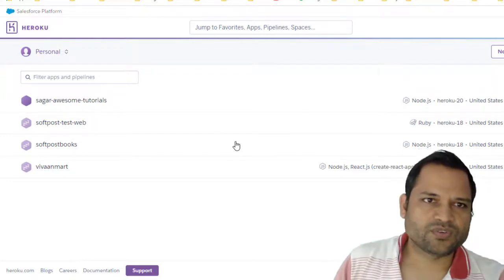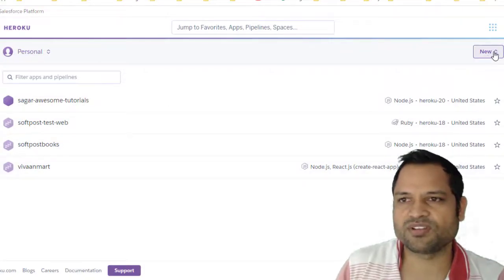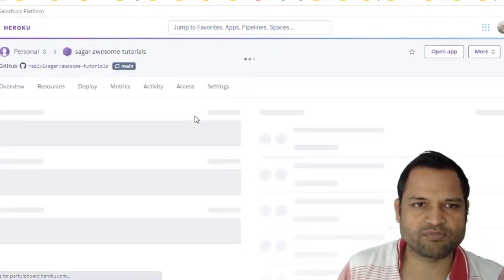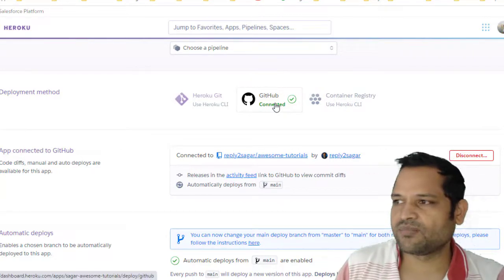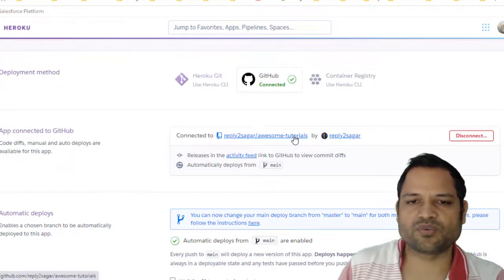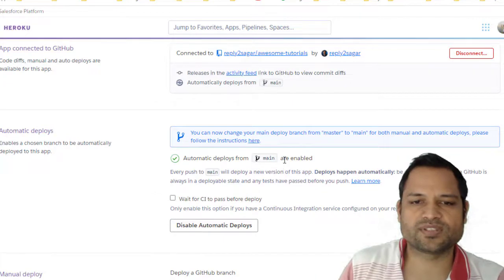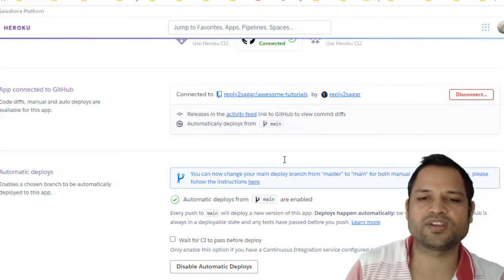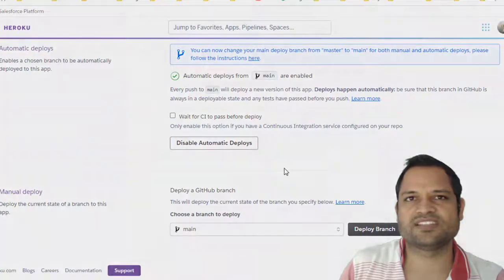Deploy nextjs app on Heroku